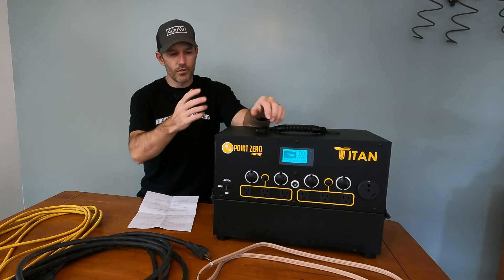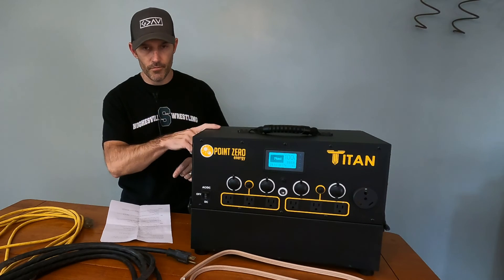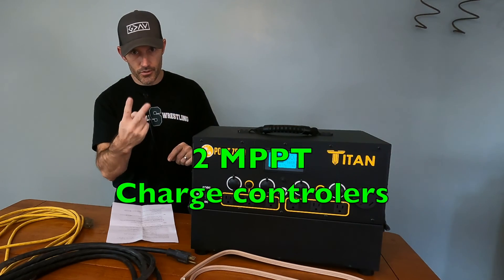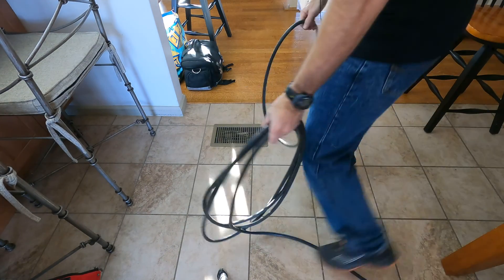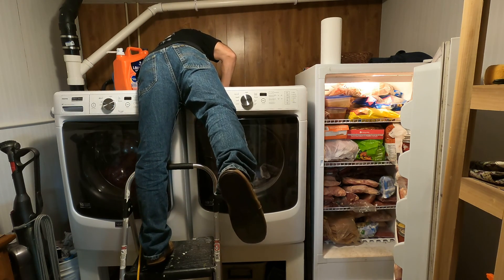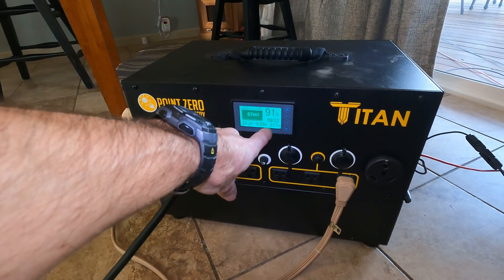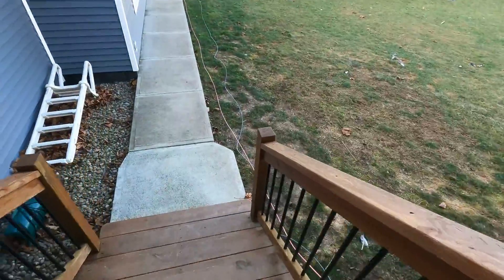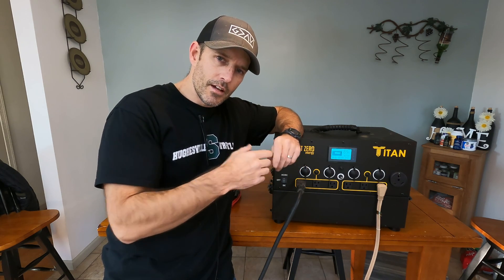Titan solar generator Running a full size fridge, full size Freezer and a Harmon P68 pellet stove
I show you my Titan Solar Generator powering my full size fridge, full size freezer and my Harman P68 pellet stove. I tried to connect my 1000 watts of solar panels but the wind was not helping me.